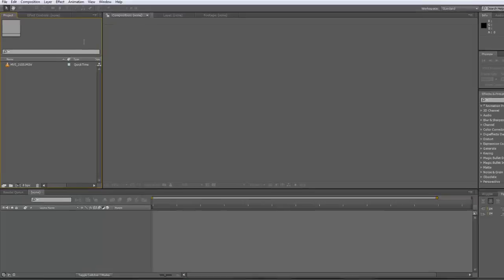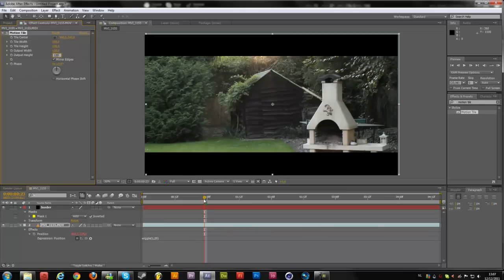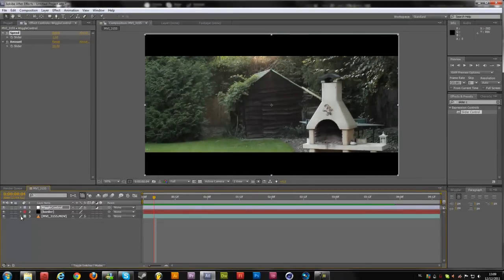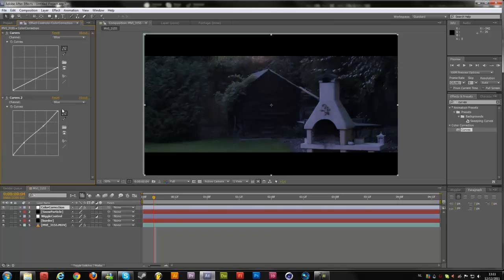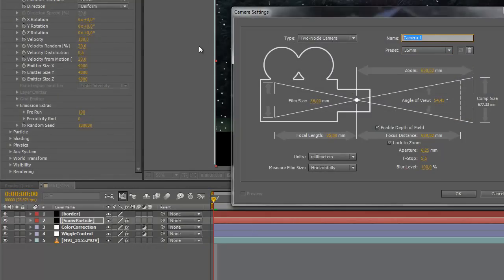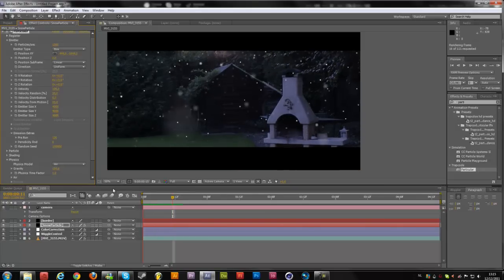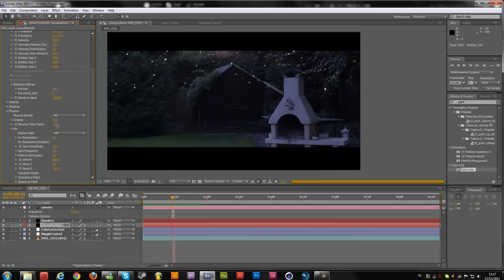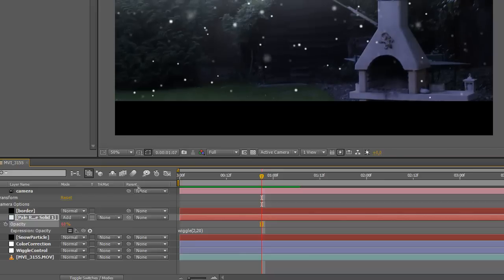How to Create Realistic Snow in After Effects - TUTORIAL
In this video you will learn how to create your own realistic snow in Adobe After Effects. You will also learn how to randomly move an object while using a simple expression + how to control this item.